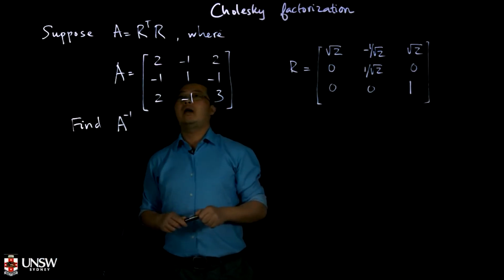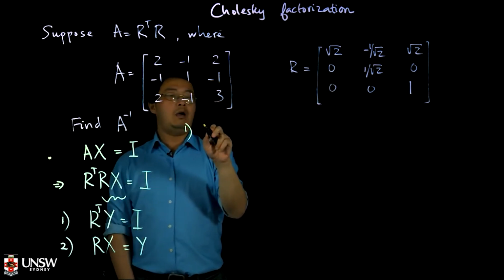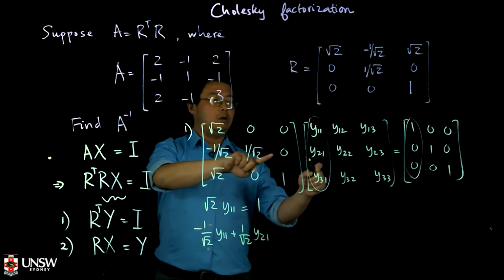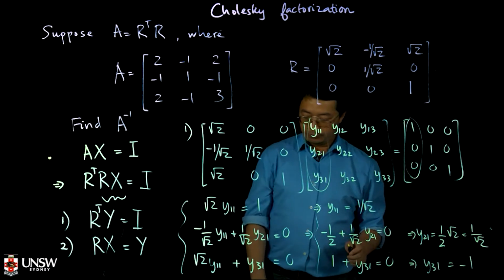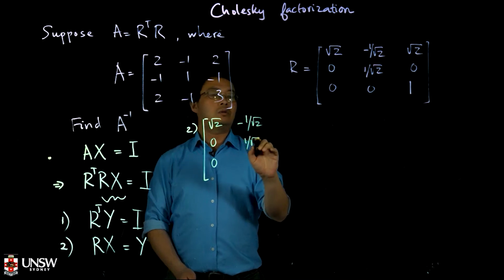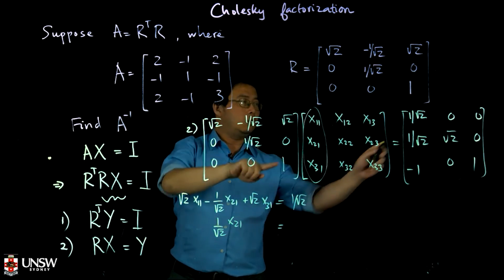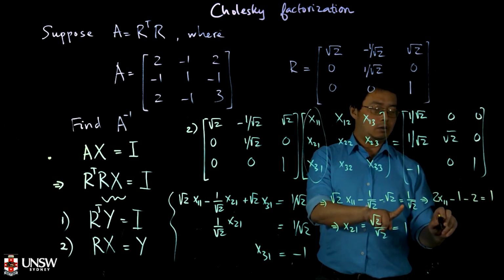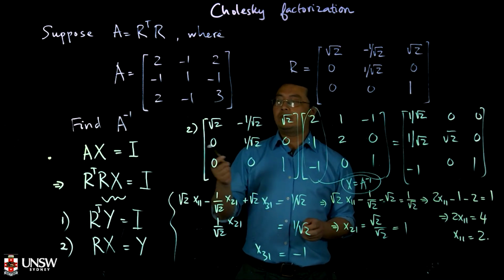2.7 Cholesky factorization - Example 2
MATH2089 Numerical Methods Topic 2: Linear Systems